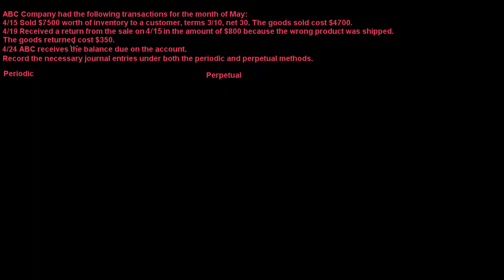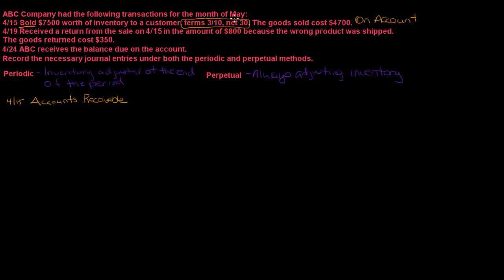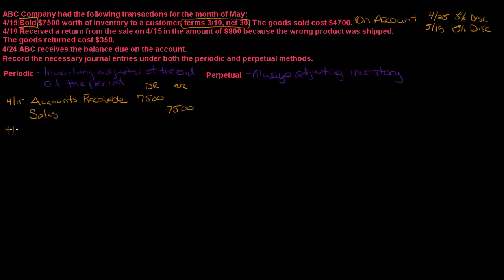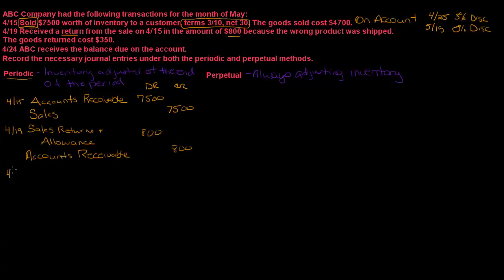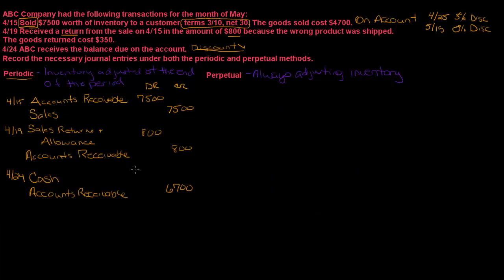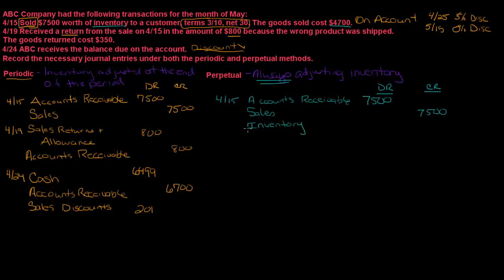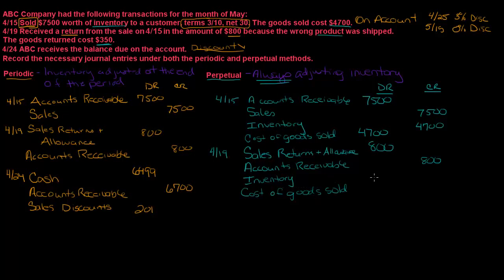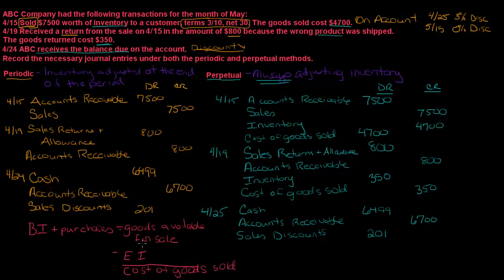Sales Entries: Periodic and Perpetual Methods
In this video we discuss sales journal entries for a merchandising company using both the periodic and perpetual methods. We also cover sales discounts (e.g. 2-10, net-30), sales returns and adjustments to inventory. Journal entries are completed for both methods. For more help with accounting, please visit my